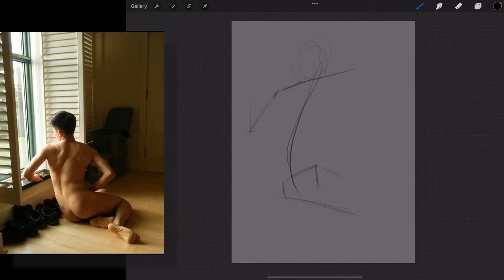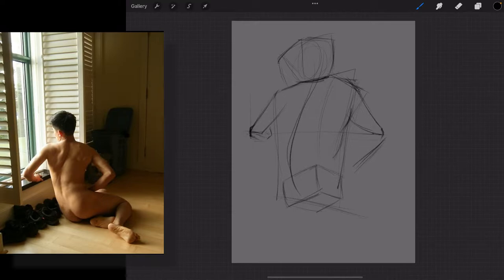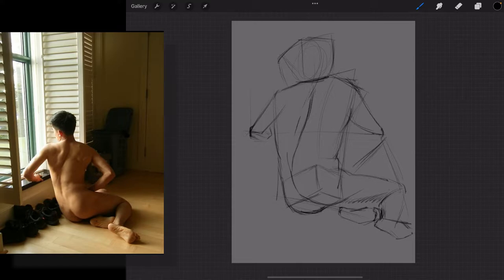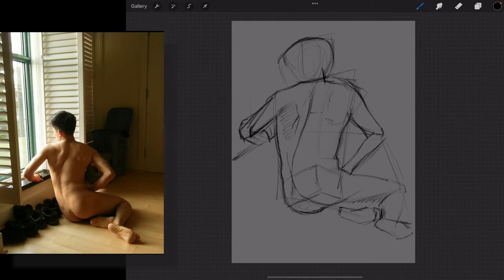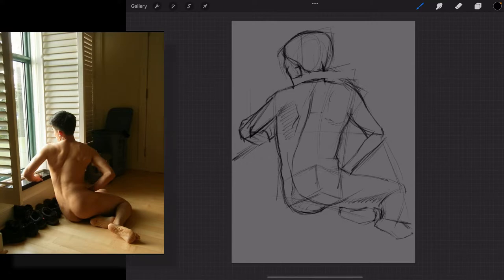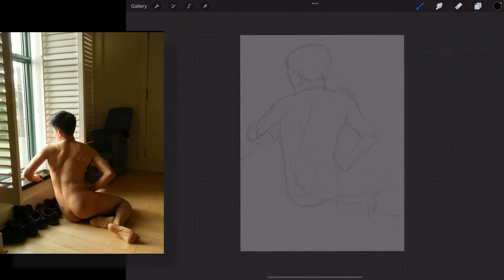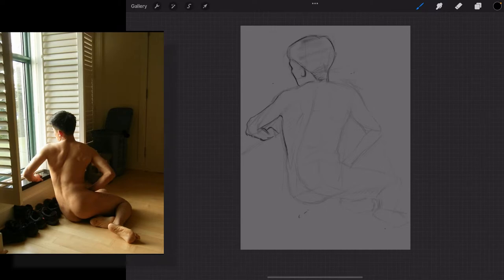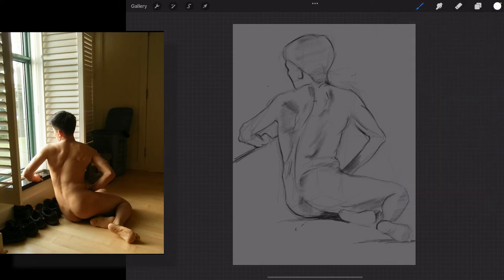Tips For Beginners In Figure Drawing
Tips For Beginner's In Figure Drawing